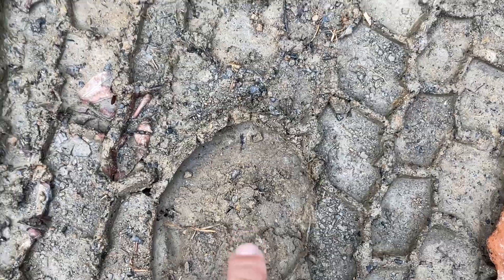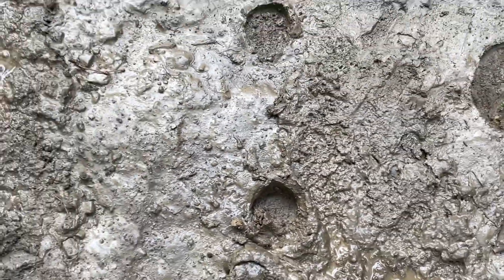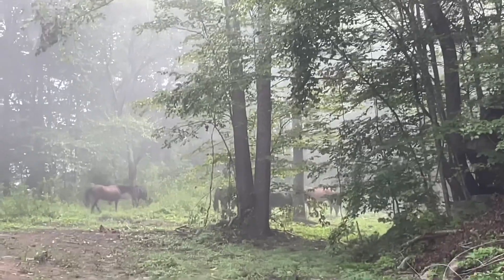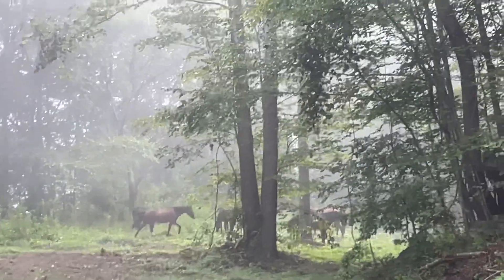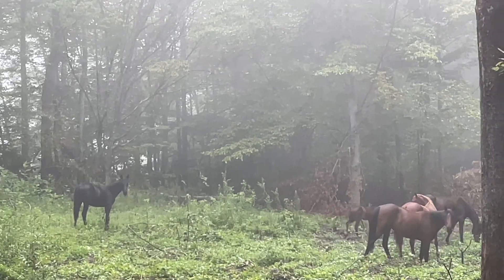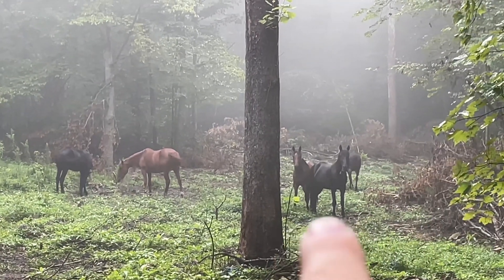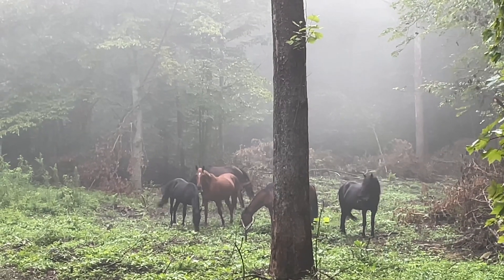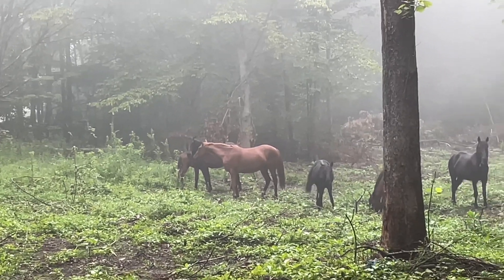Wild horses / strip mine horses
Horses turned out on abandoned mining properties